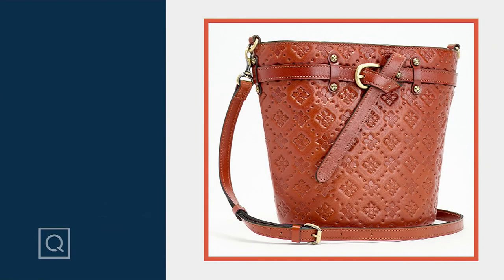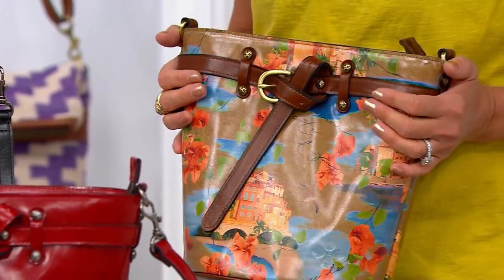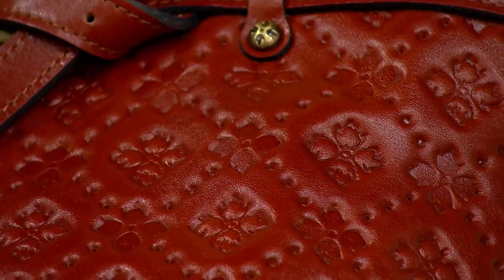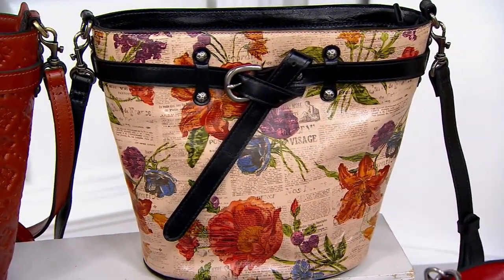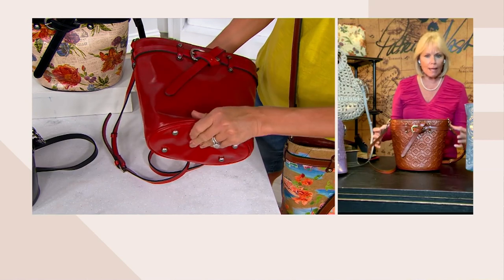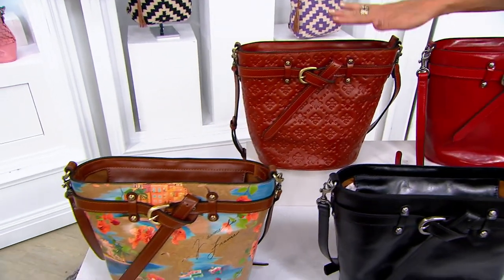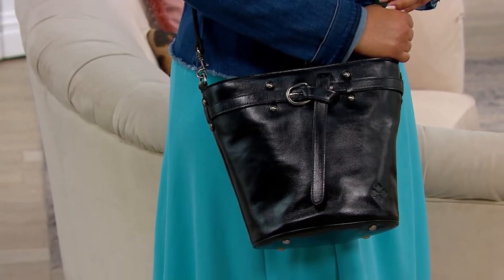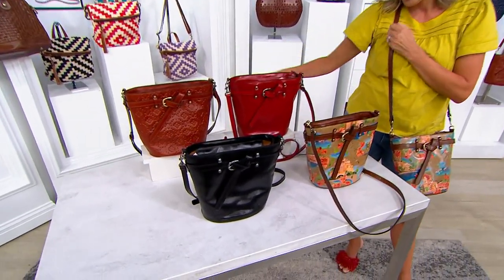Patricia Nash Leather Elanor Belted Bucket Crossbody on QVC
Patricia Nash Leather Elanor Belted Bucket Crossbody

With a lovely modern bucket shape in elegant, supple leather, this versatile belted bag helps you get out the door and on to your next adventure. From Patricia Nash.